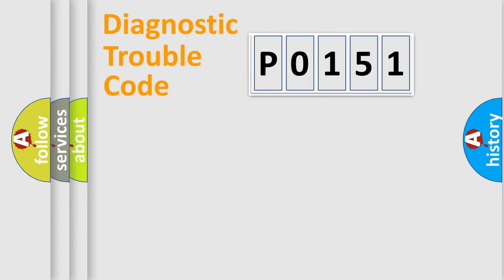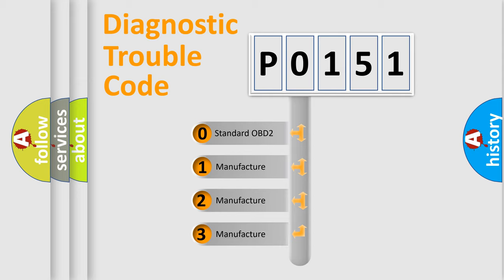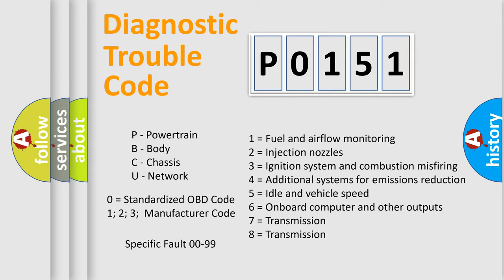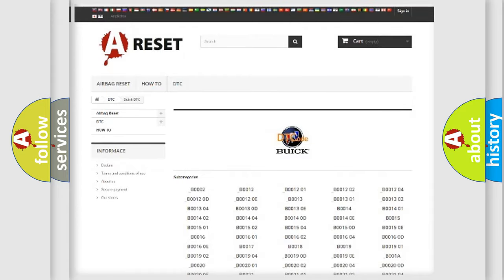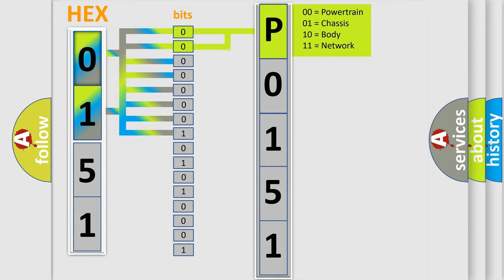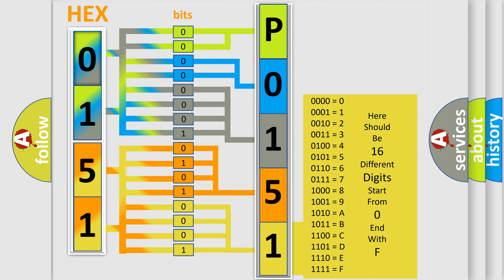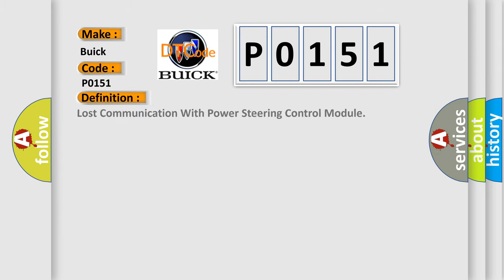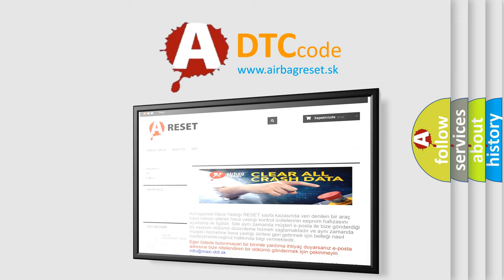DTC Buick P0151 Short Explanation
Contents:
0:21 Basic DTC analysis according to OBD2 protocol standard.
1:48 Insight into programming
2:58 A diagnostically understandable description of the Diagnostic Trouble Code
3:05 Basic error definition

Make:
Buick
Code:
P0151
Definition:
Lost Communication With Power Steering Control Module
Description: